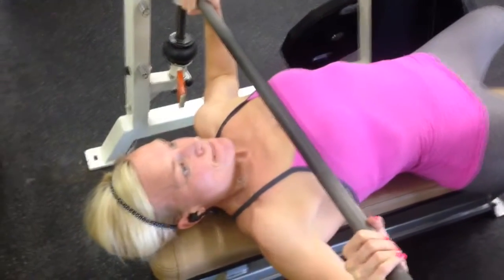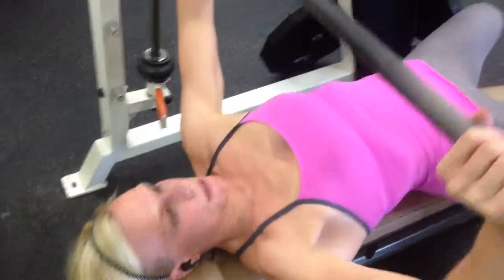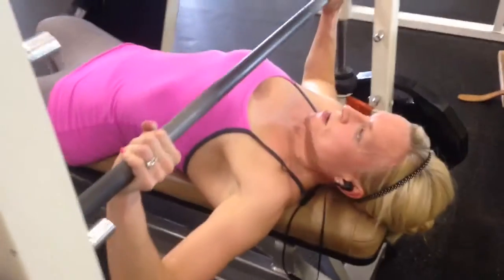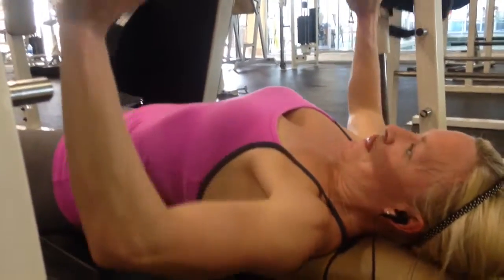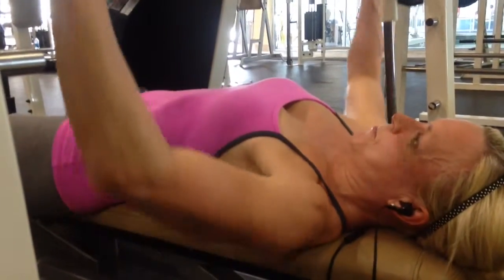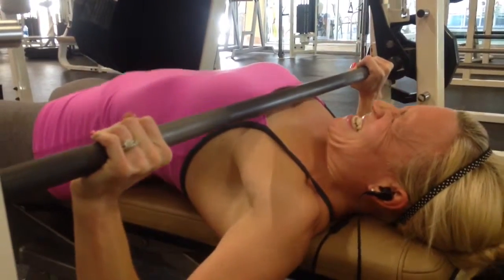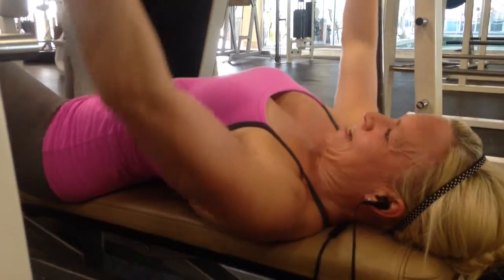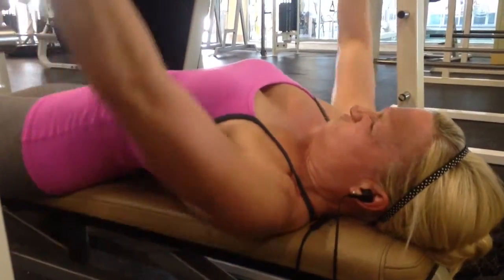Smith machine chest press